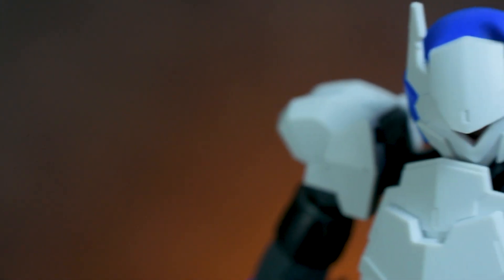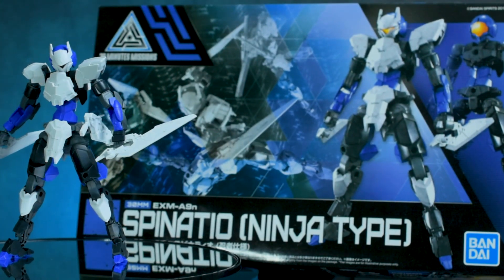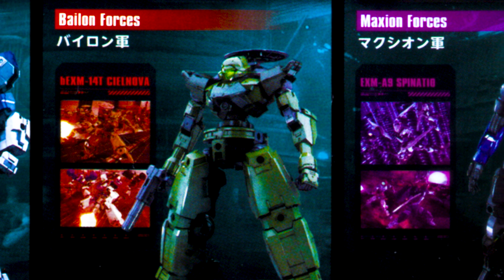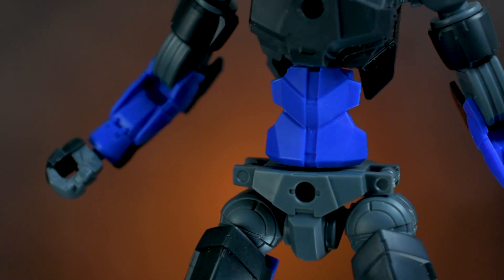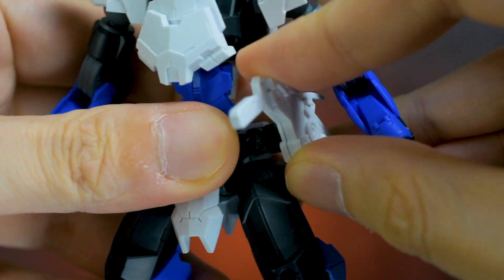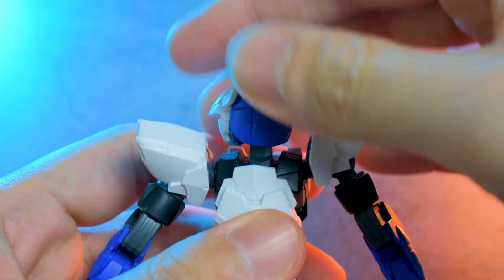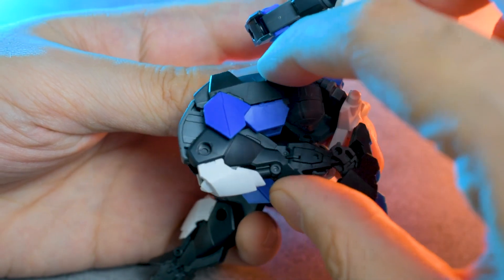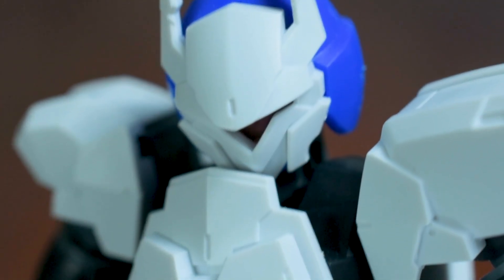30 Minute Missions Spinatio [Ninja Type] | REVIEW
Today we take a look at the italian ninja boi, Spinatio [Ninja Type]

0:00 B Roll
0:30 Intro / About 30 Minute Missions
1:54 Box and Manual
4:35 Base Spinatio Overview
5:45 Ninja Mode / Accessories
8:04 Articulation
9:44 Size Comparisons
10:12 Overall Thoughts
10:42 Outro / Tease